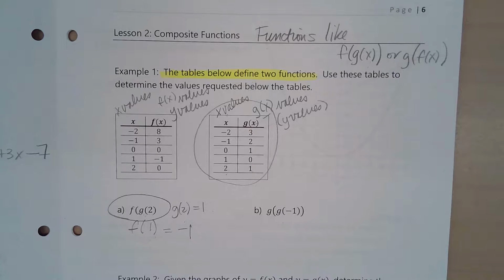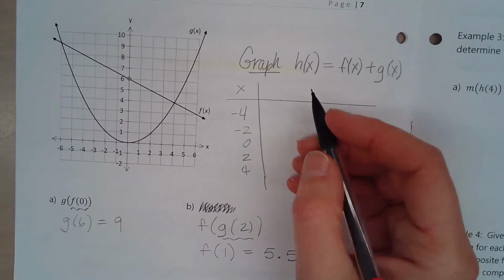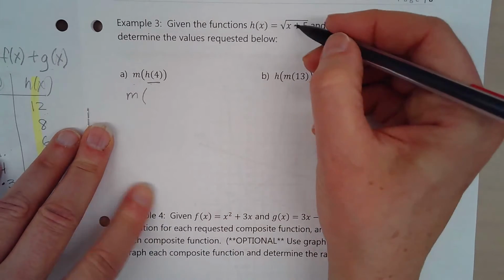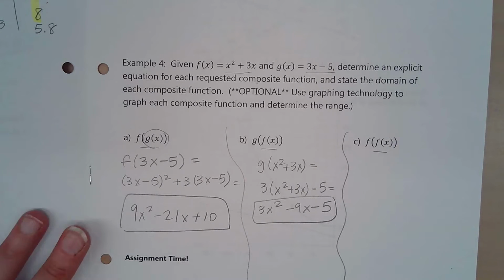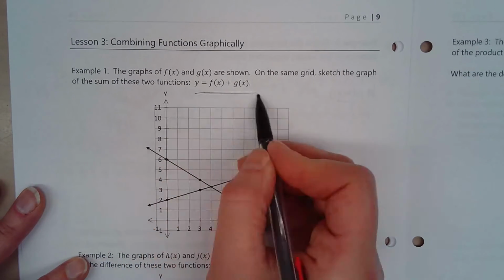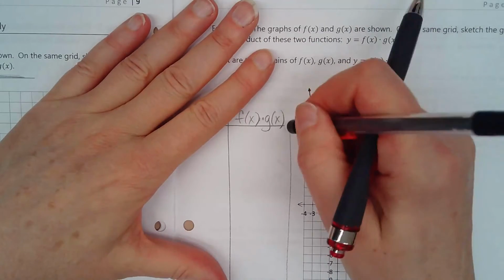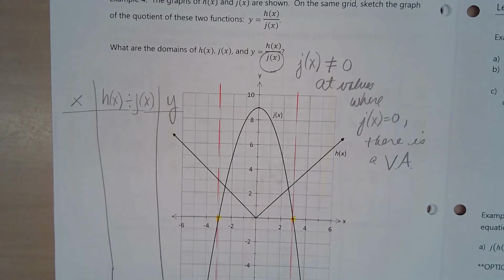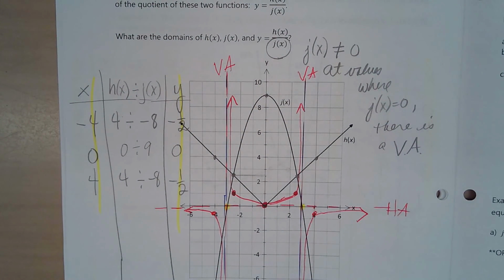Kim Oct. 18